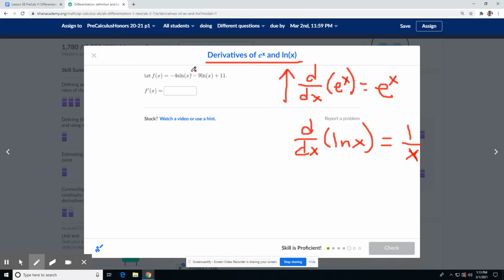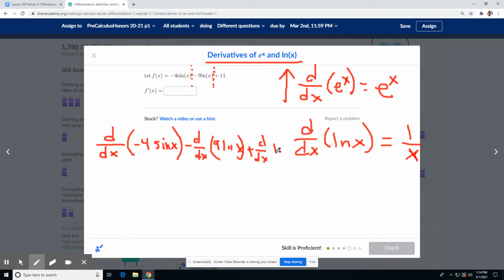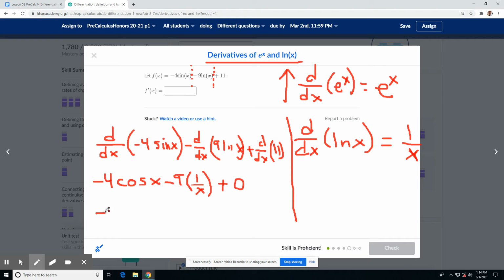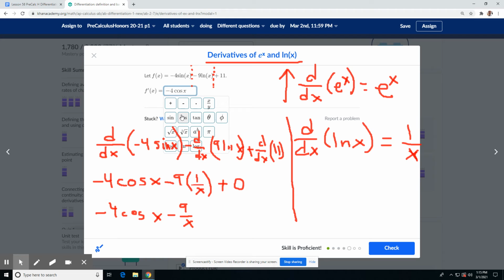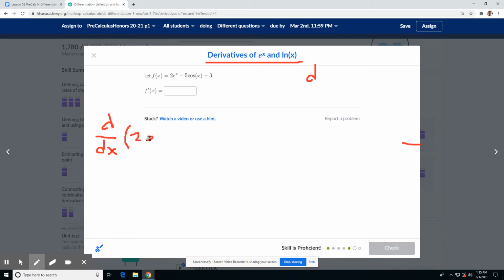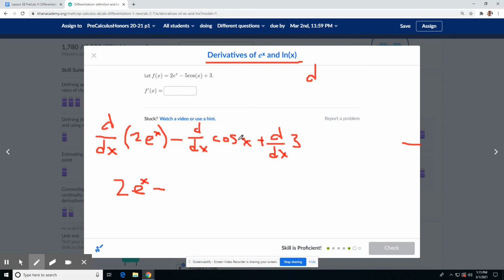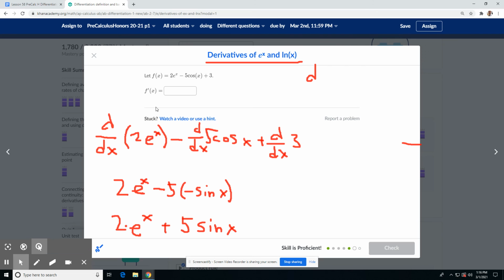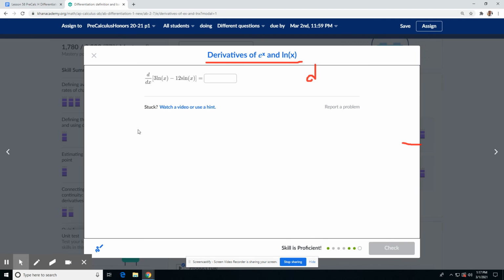L57 PreCalH Derivatives of 𝑒ˣ and ln(x)